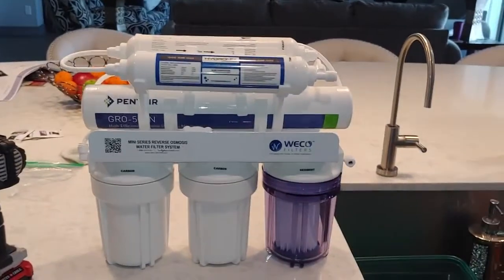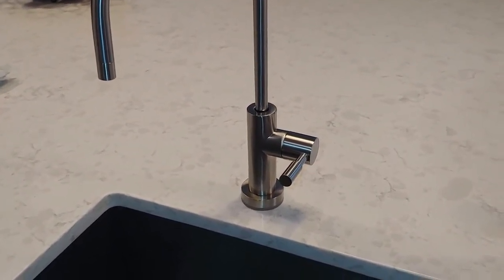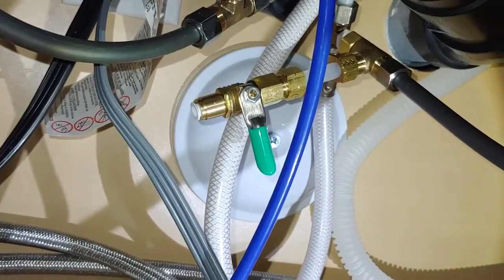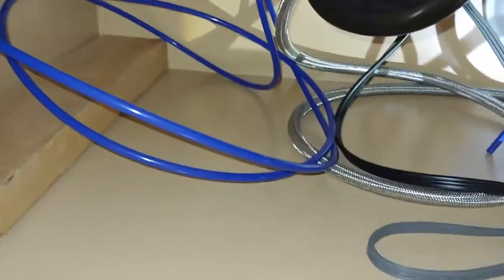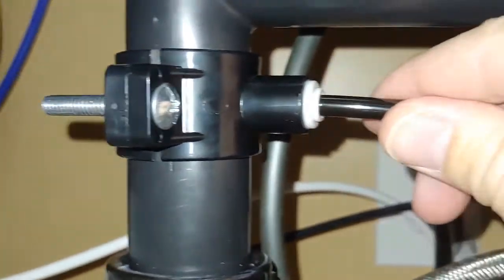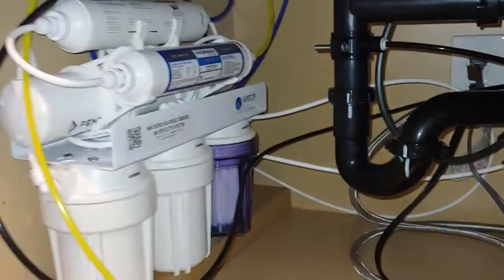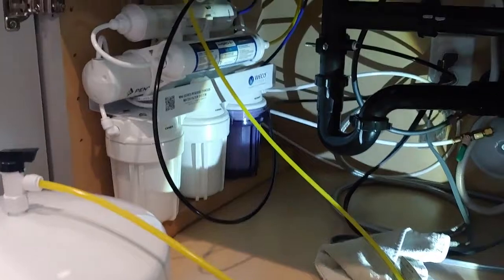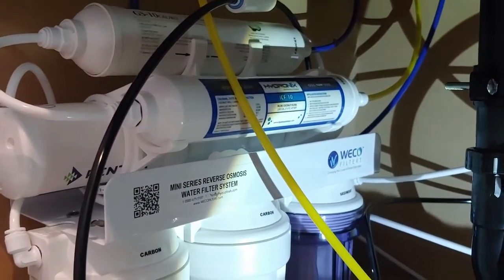DIY Customer Video of WECO MINI RO Installation - Granite Countertop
A customized WECO MINI reverse osmosis water purification system with a calcite alkaline stage - installation video supplied by a customer. Pentair® GRO membrane boasts 50% recovery rate and 96% total dissolved solid rejection. Capacity can be upgraded upto 75 gallons per day. Smaller 2 gallon, 1 gallon or even ½ gallon water storage tanks available. RO can be retrofitted with optional booster pumps, UV radiation and/or de-ionizing stages. Compact size makes MINI and TINY reverse osmosis water purification systems an ideal solution for your apartment, home, RV or aquarium.